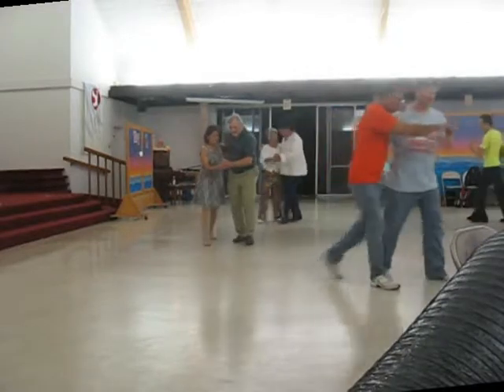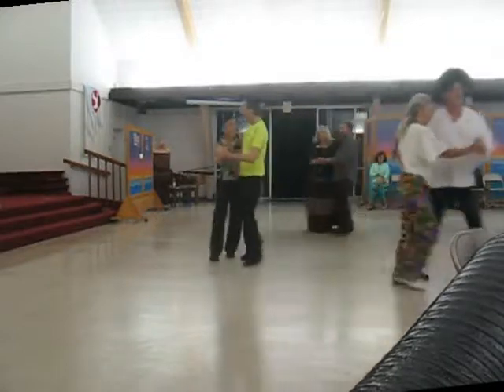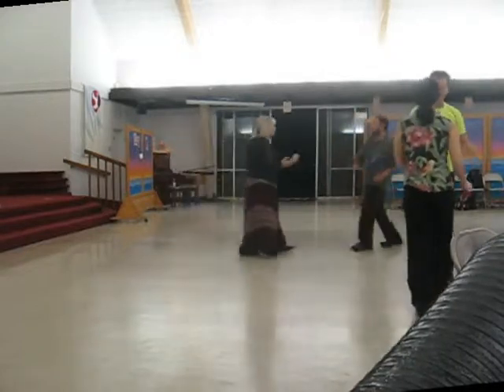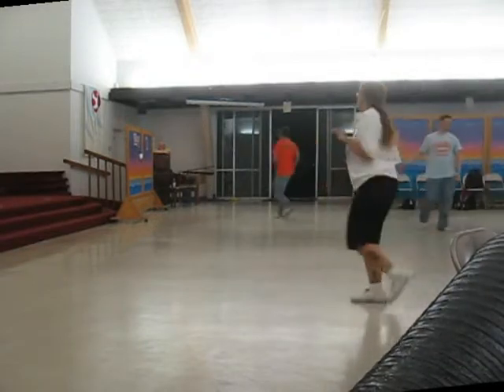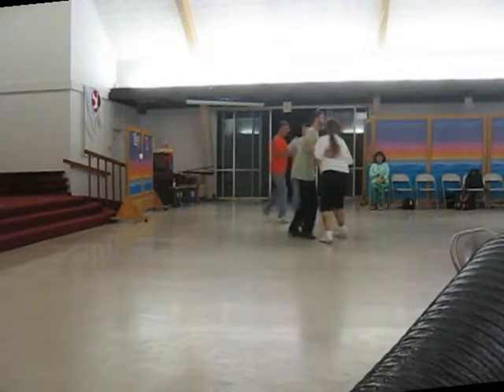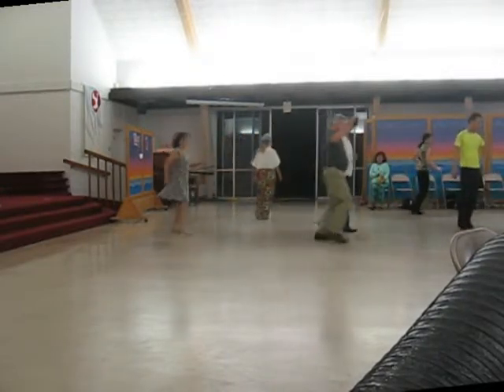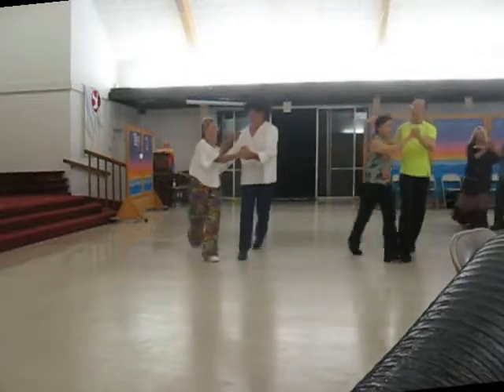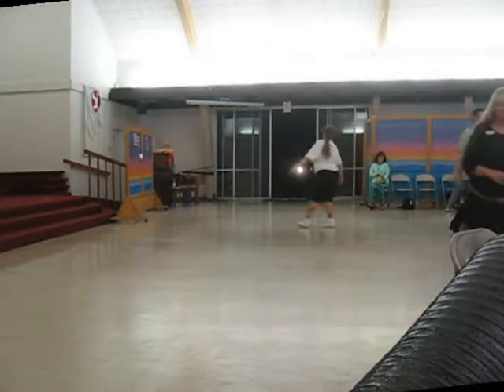"Buckle Bunny Boogie" TS; SParker; 2017Aug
round dance